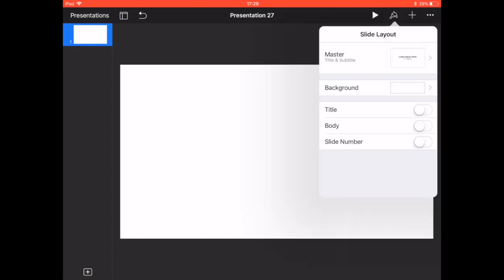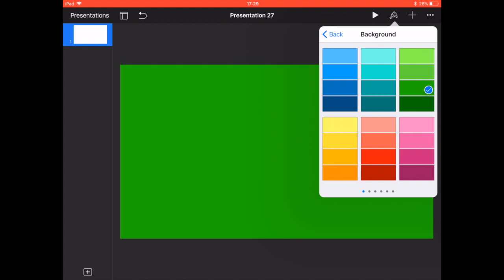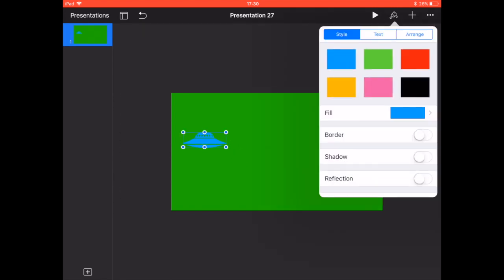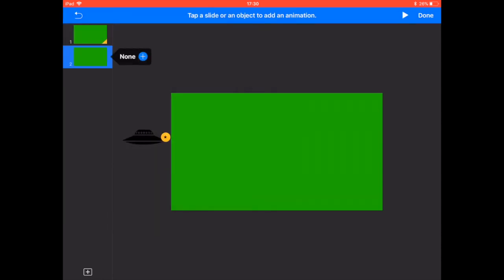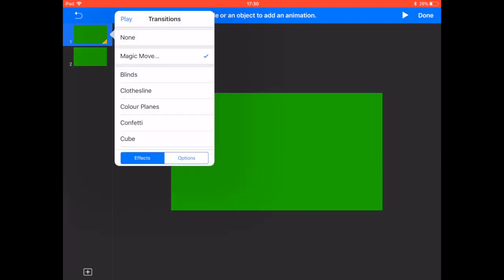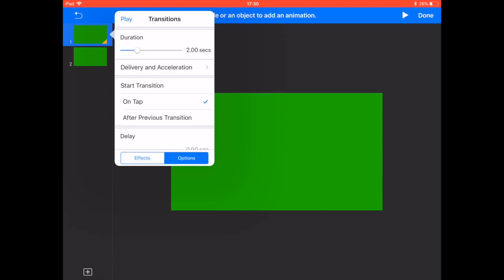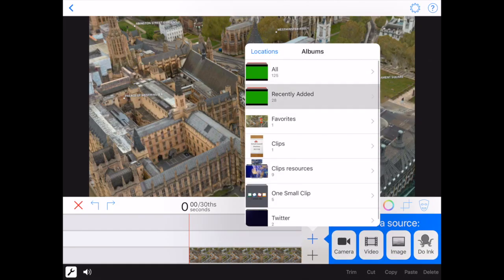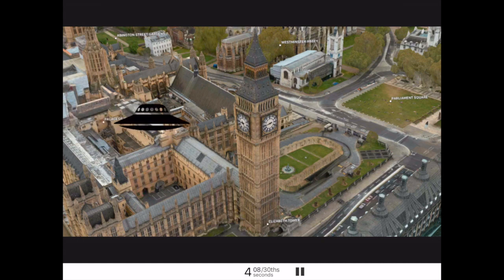Animating Keynote (iPad) - Green Screen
The iBook, Animating Keynote (iPad), contains a selection of videos to support teachers and students to use Keynote as an animation tool. You can use this video to help you develop your animation skills.